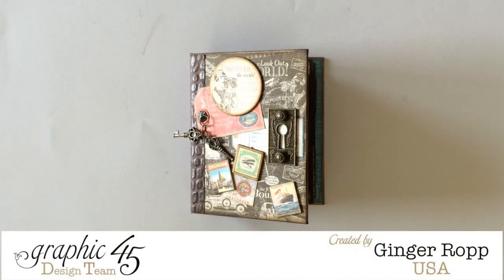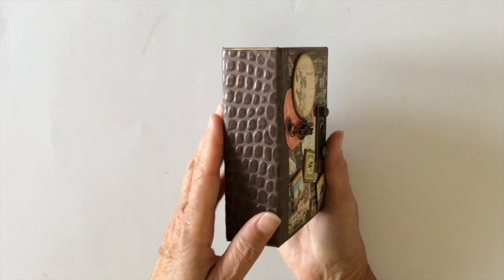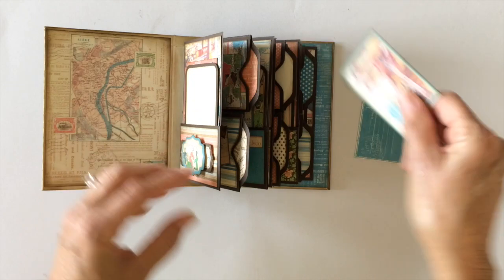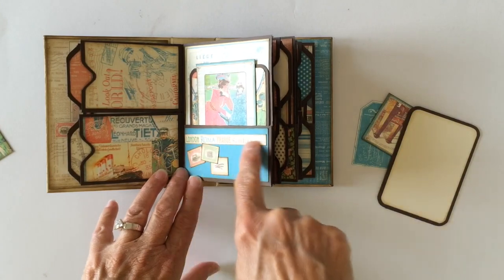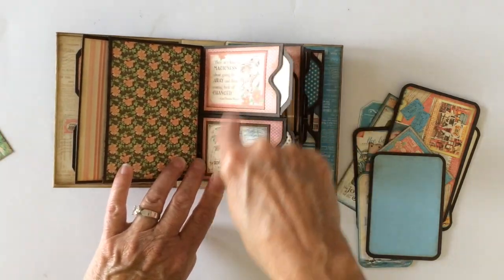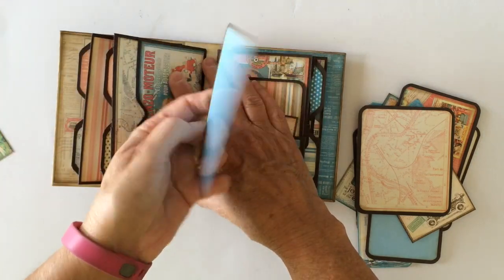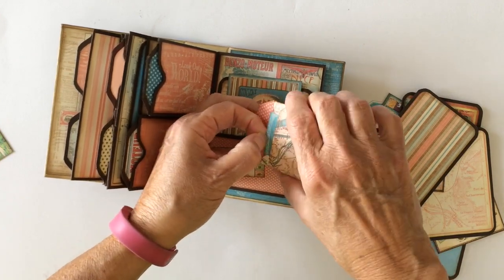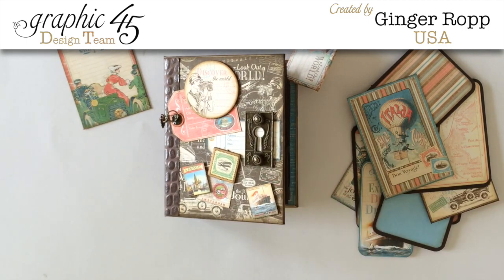Graphic 45 Come Away With Me Mini Album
Here is a mini album I created using the beautiful Graphic 45 Come Away With Me 8x8 paper pad as well as the chipboard pieces and tags and pockets.